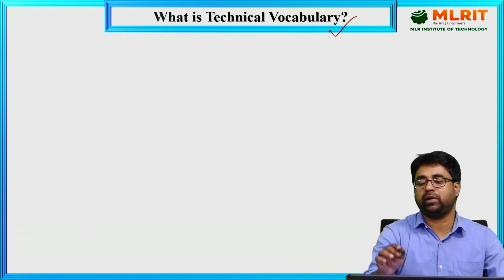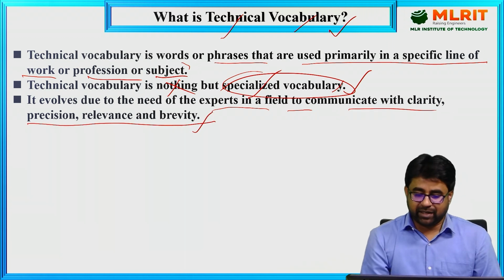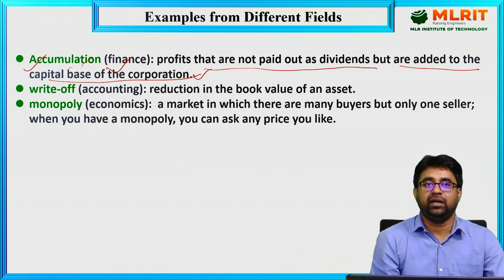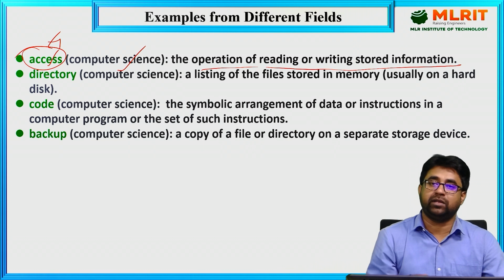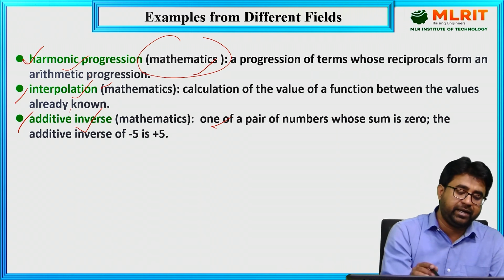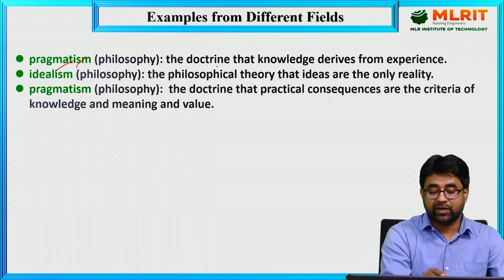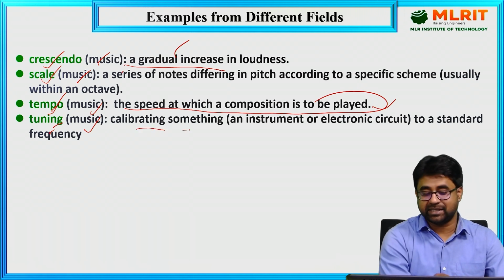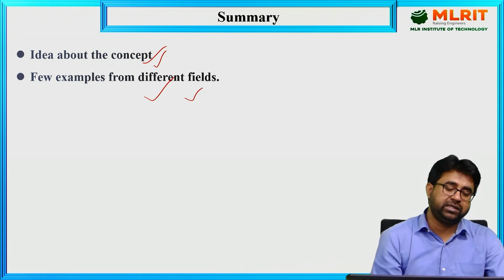LEC39| English for Skill Enhancement| Technical Vocabulary by Arif Ahammed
Hyderabad.